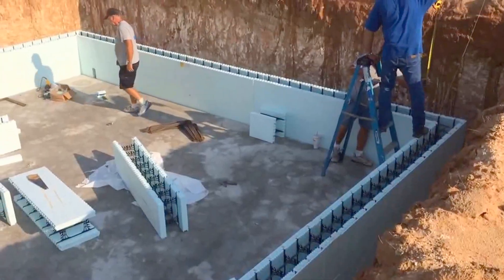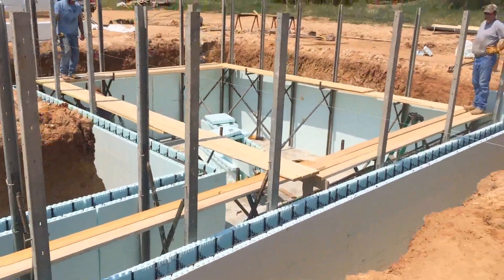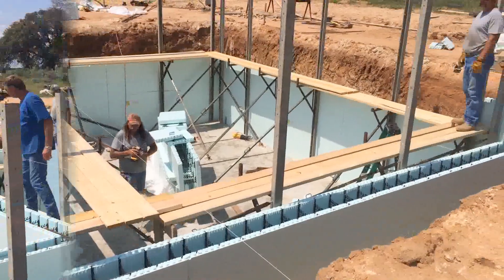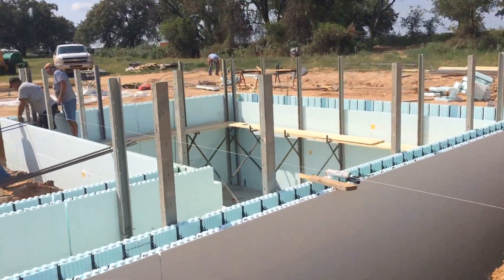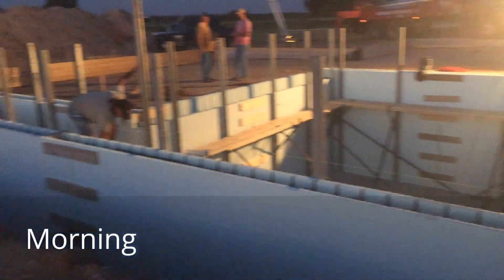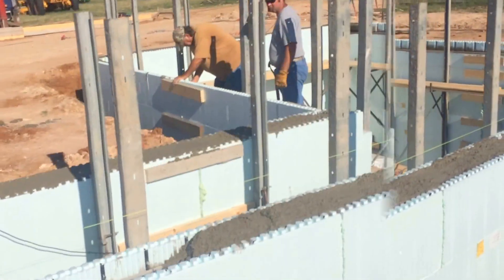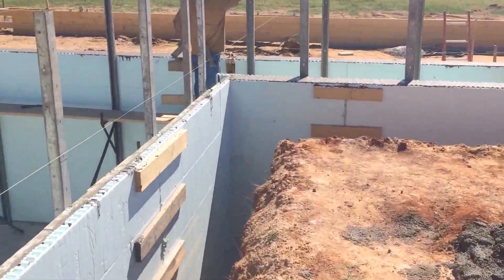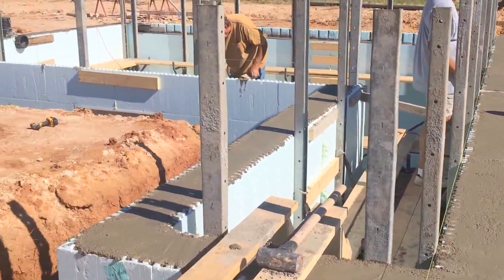Basic ICF - One Day Basement Installation Next Day Pour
This ICF installation was a training exercise.   First time ICF installer (Hutton Construction) did a great job installing approximately 1100 square feet of 8" concrete core wall in less than 8 hours and pouring the following day.    Waterproof membrane was added later.